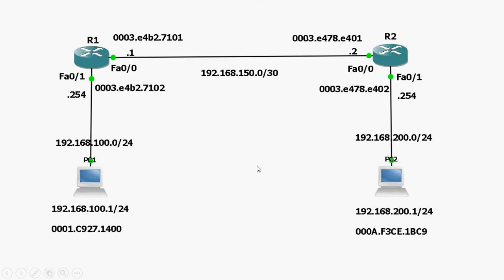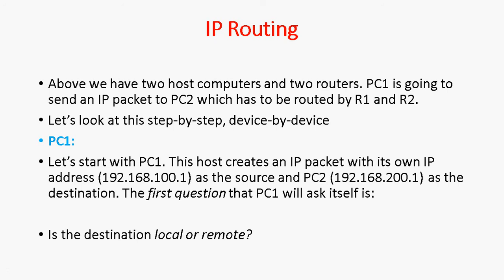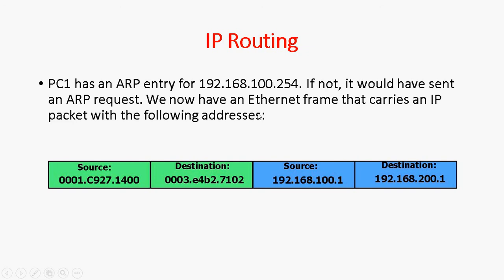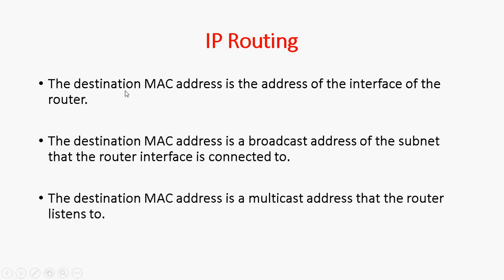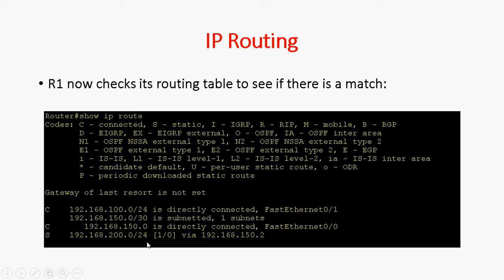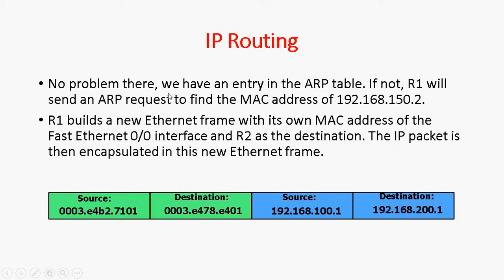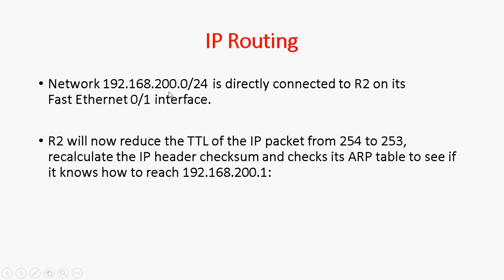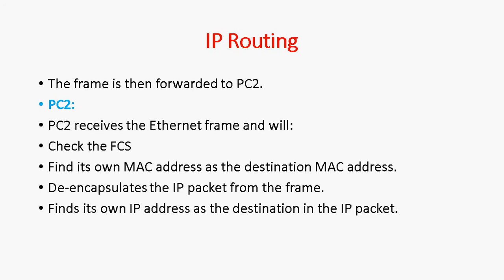CCNA 200-301 :: IP Routing in English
Hi Friends,

In this video tutorial i am going to discuss about IP Routing in English.

Regards
Gowthamraj F